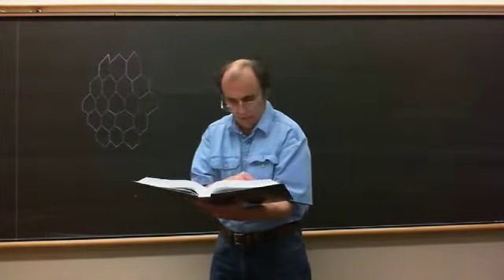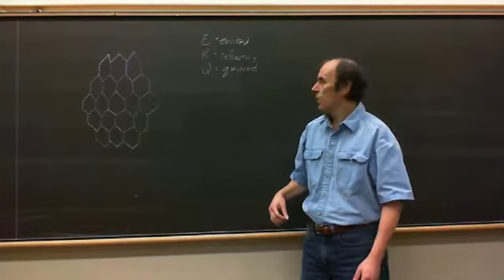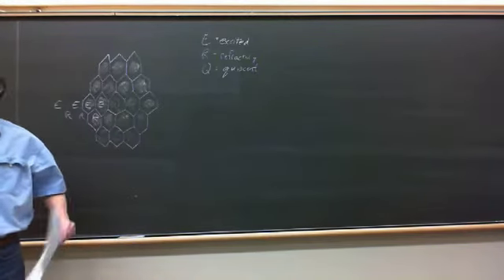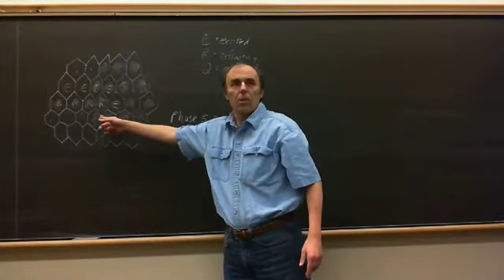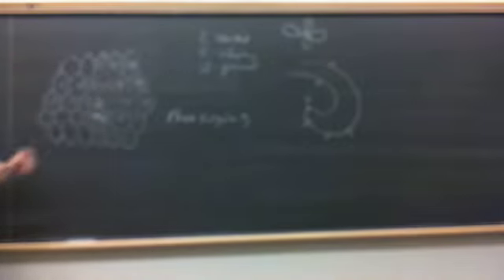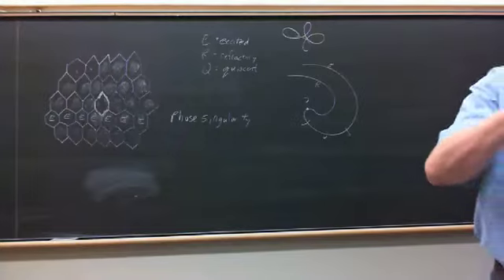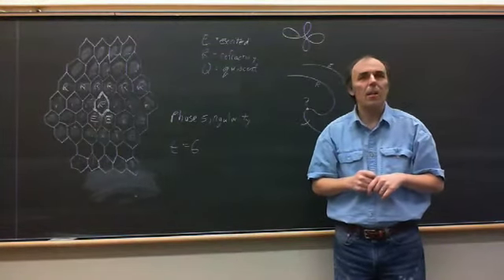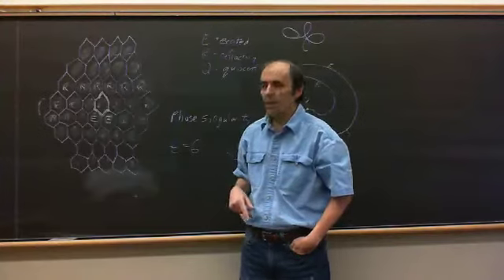PHY3250 Fri 11 22 19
PHY 3250, Friday, November 22, 2019. Cellular automata and reentry in cardiac tissue.